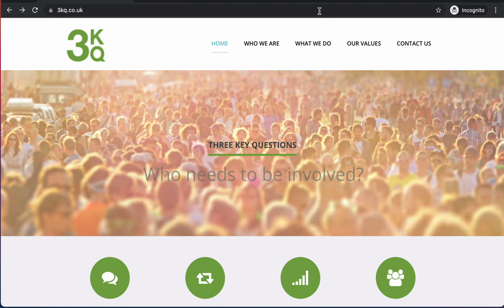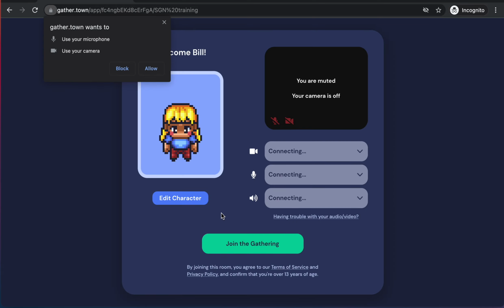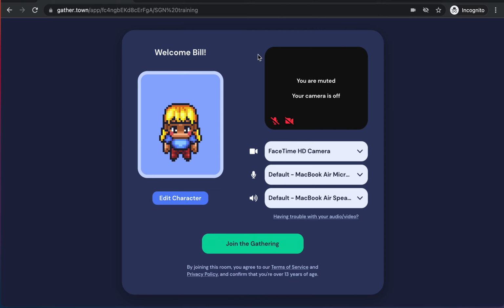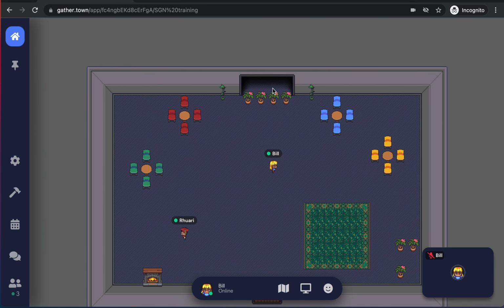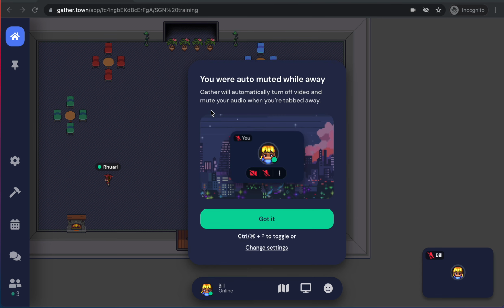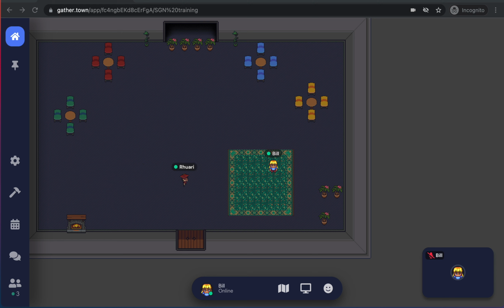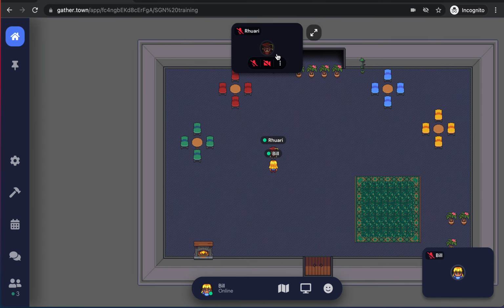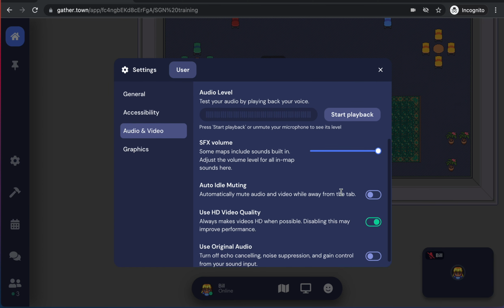Gather Town: participants guide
A tutorial for participants: how to use Gather Town for an event or meeting we're running, a simple introduction.